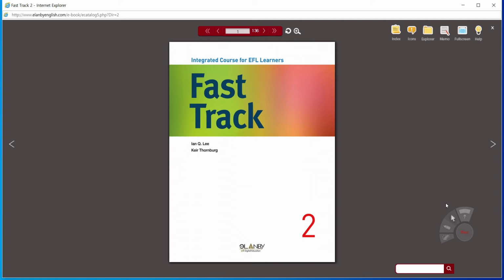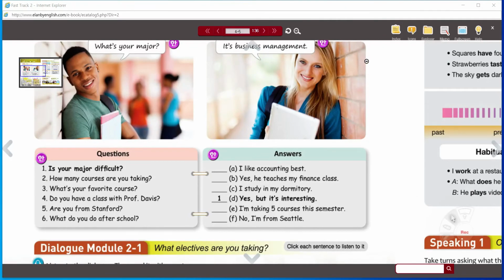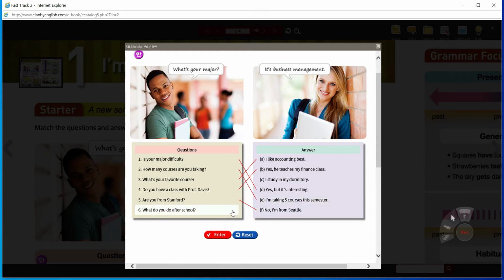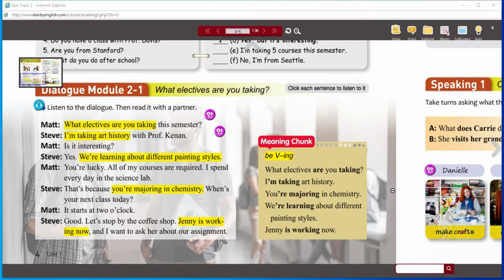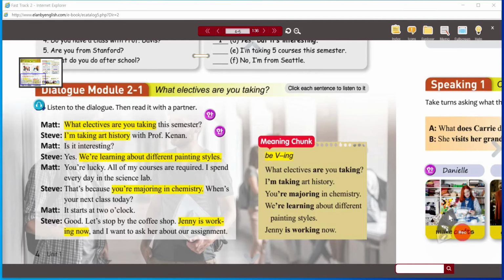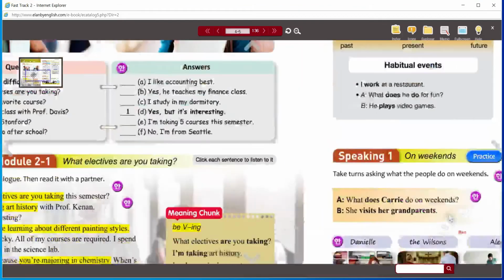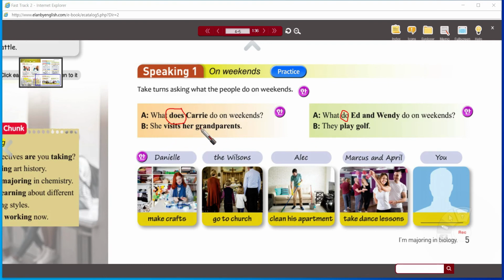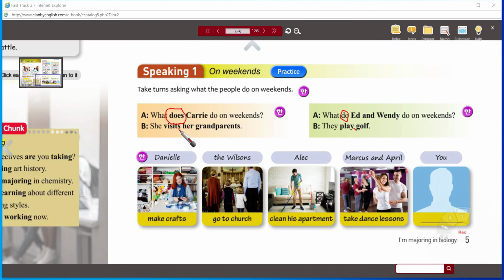영어2 1주 1차시